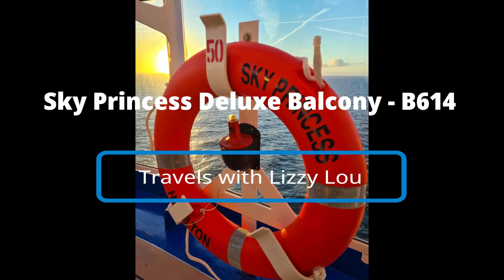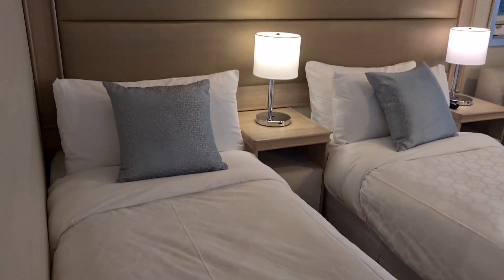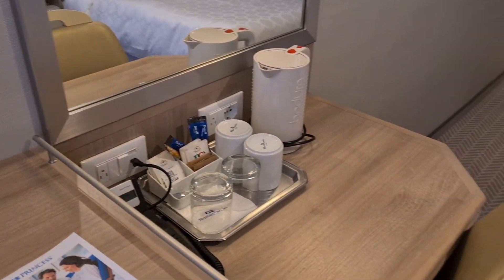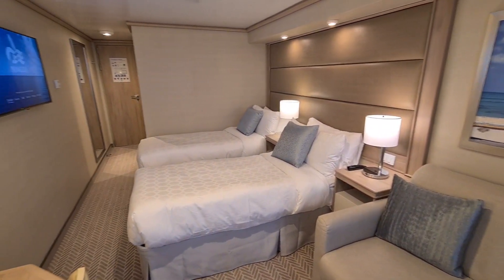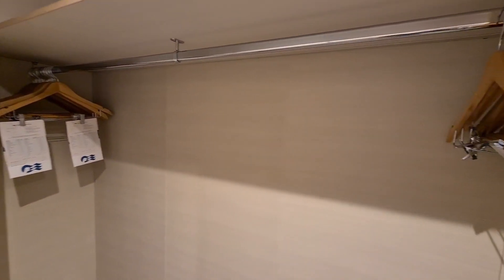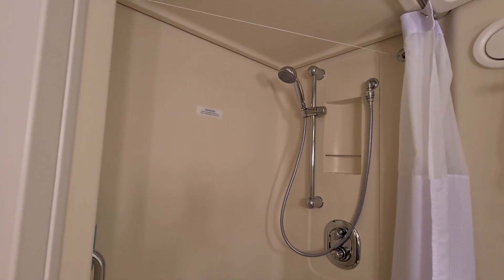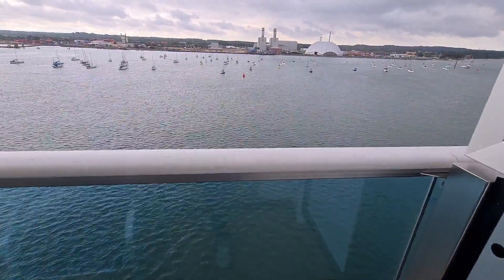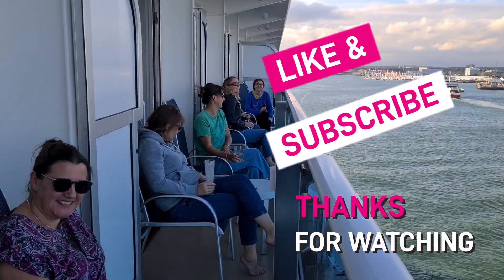SKY PRINCESS deluxe balcony B614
sky princess
deluxe balcony
stateroom tour